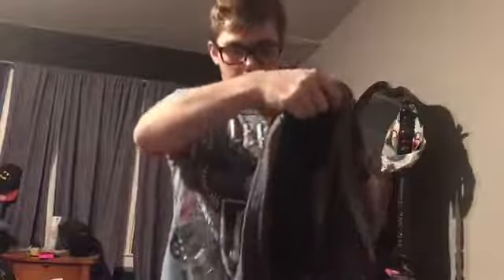How to put on a jacket and shoes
Saw someone asking for help so I made a video.